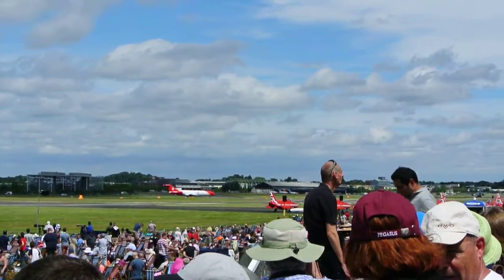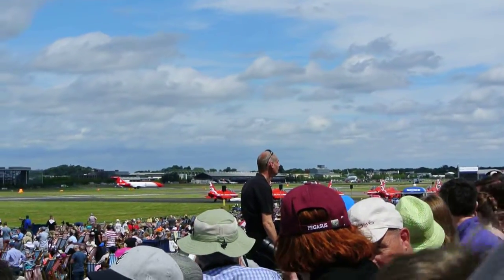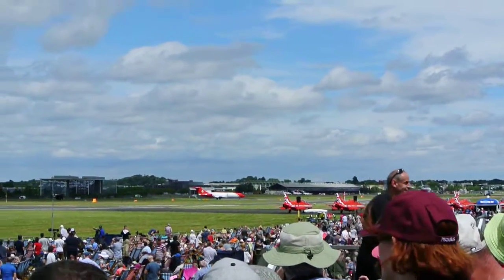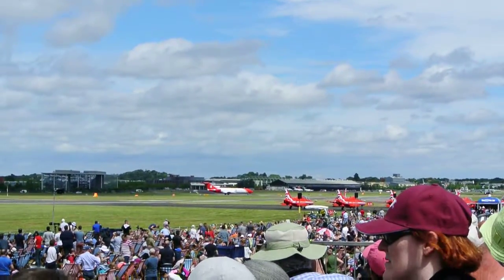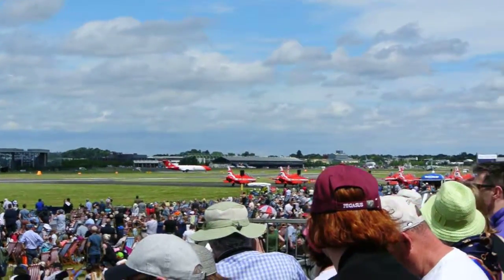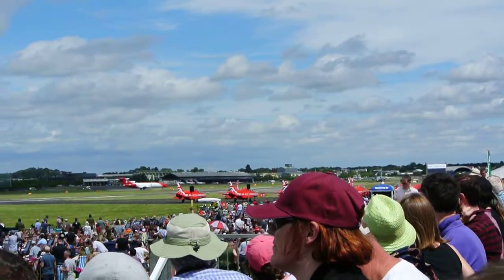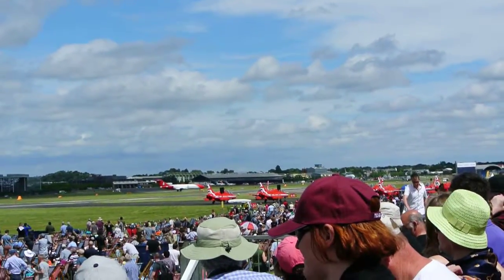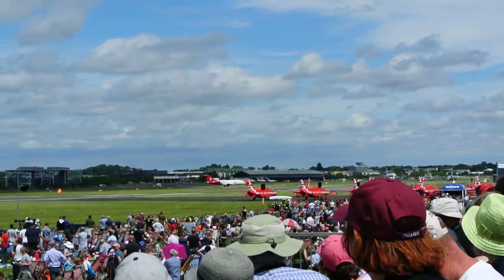FARNBOROUGH AIRSHOW: 2016- AN 178 takeoff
Antonov AN-178 takeoff 7-16-16.